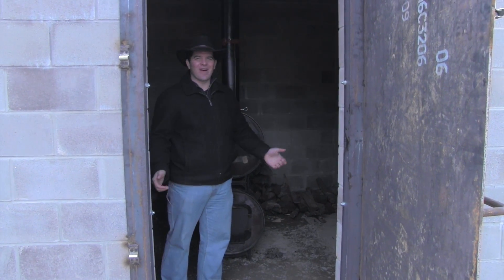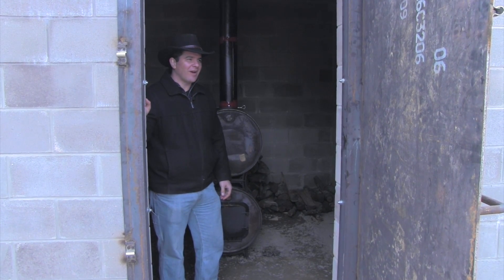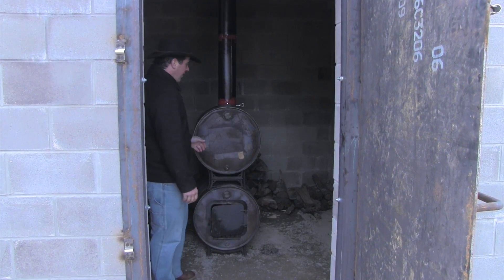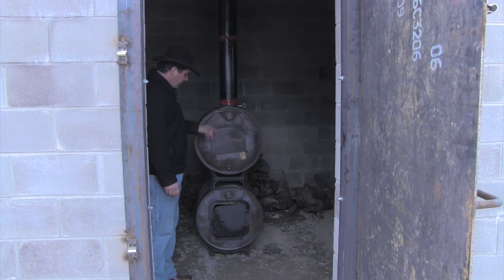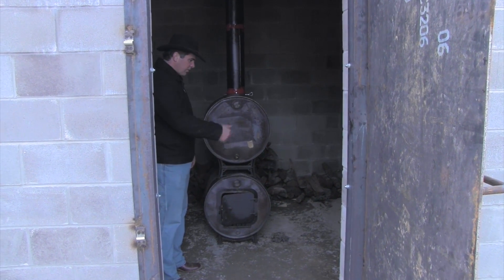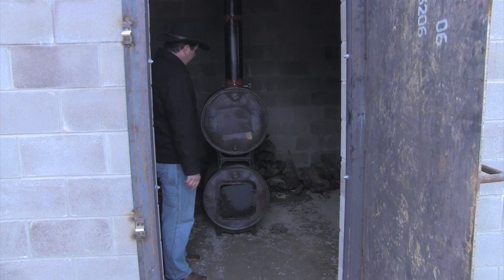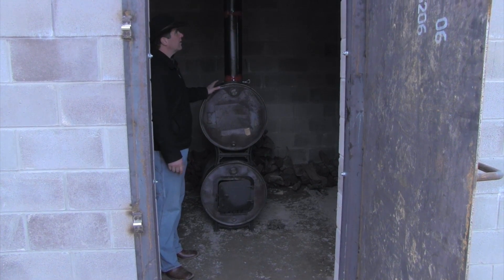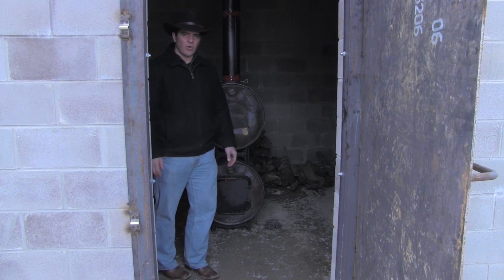The Firehouse 2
Our First Heating Experiment